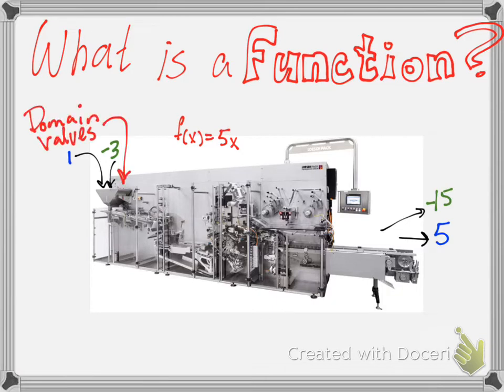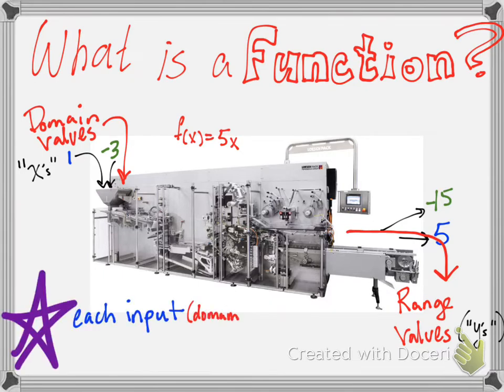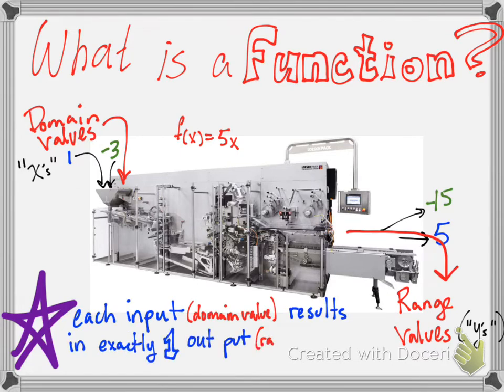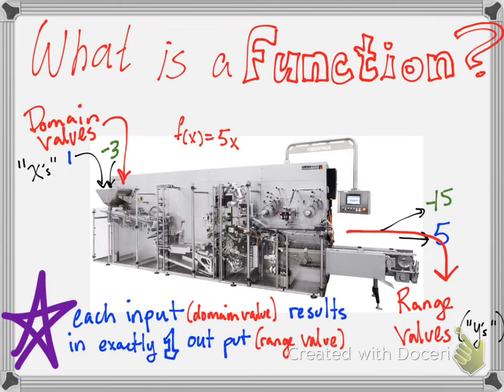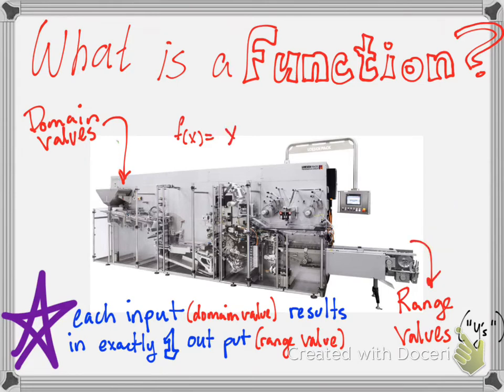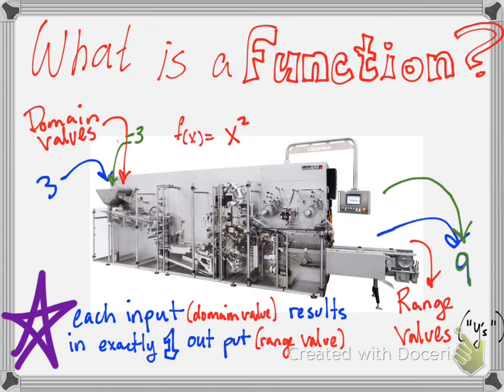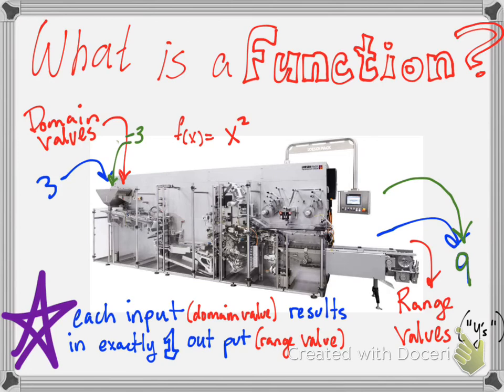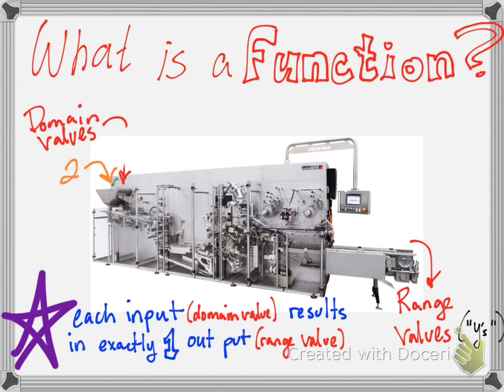alg 1 U5 lesson 5a-What is a function